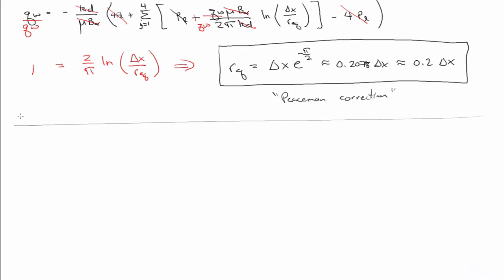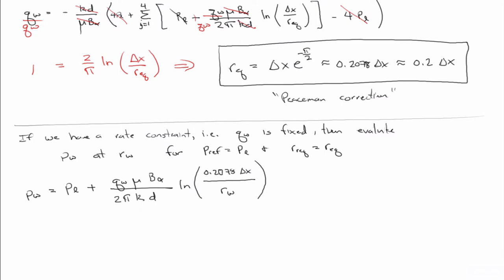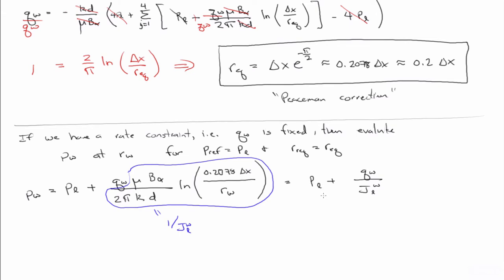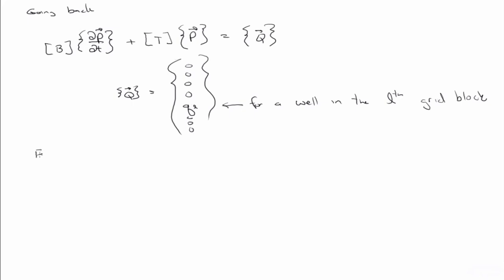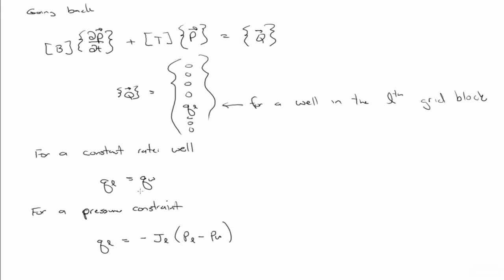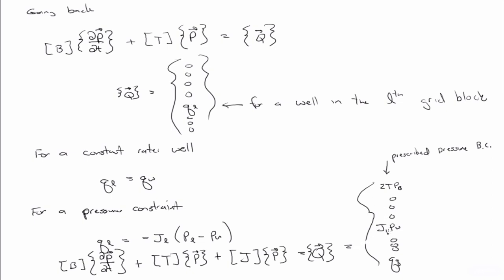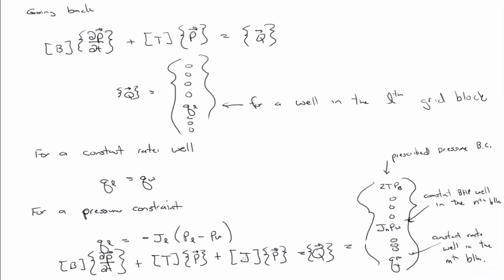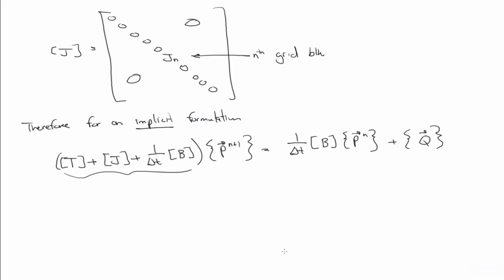Modifications to the discrete equations for wells